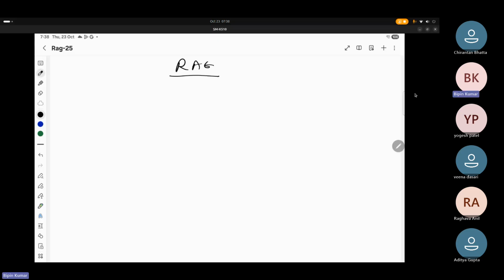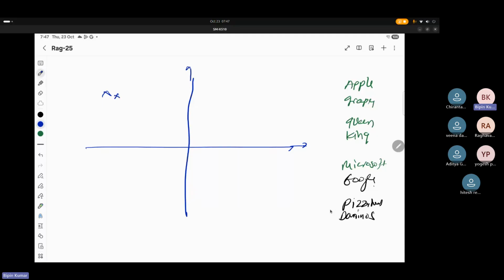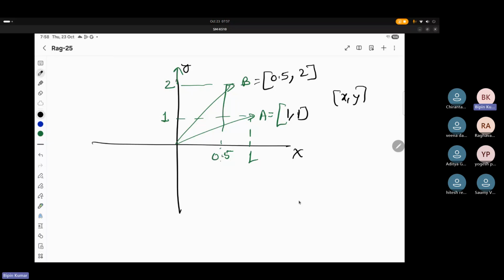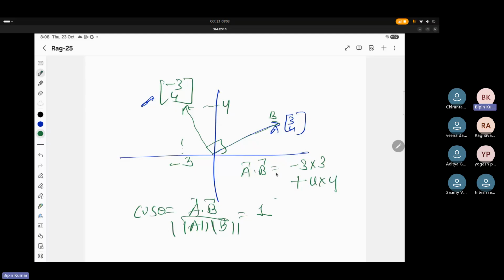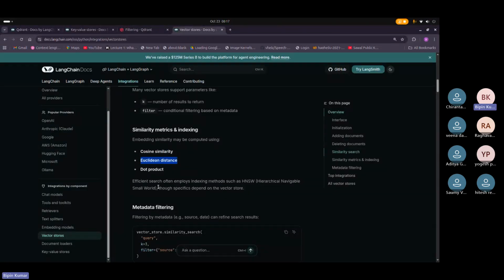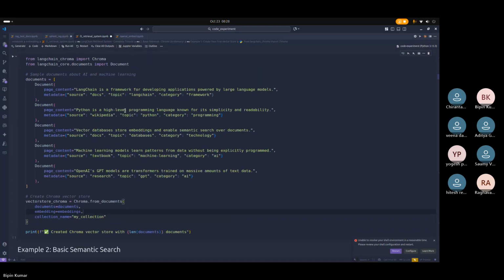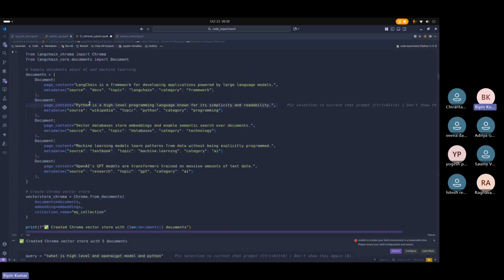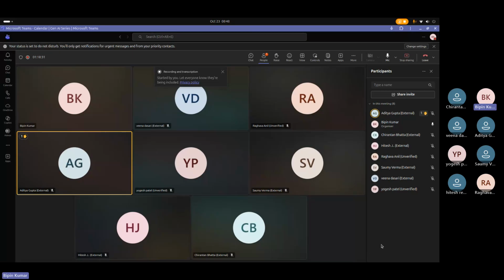Lecture 18: Mastering Vector Similarity Metrics - Cosine Similarity, Distance & Semantic Search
In this comprehensive lecture, we dive deep into the mathematical foundations of vector similarity in RAG (Retrieval Augmented Generation) systems. Learn how vector databases actually work behind the scenes!
📚 What You'll Learn:
✅ Complete RAG pipeline recap (document loading, chunking, embedding, vector storage)
✅ Understanding vectors vs scalars and embedding dimensions
✅ Cosine Similarity - formula, calculation & intuition
✅ Cosine Distance - when and why to use it
✅ Euclidean Distance - measuring shortest distance between vectors
✅ Hands-on semantic search with ChromaDB
✅ Similarity search with scoring
✅ Introduction to advanced vector databases (Quadrant)
🔑 Key Concepts Covered:

How embedding models capture semantic meaning
Vector representation in 2D space (visualized examples)
Dot product and norm calculations
Similarity ranges: cosine similarity (-1 to 1), cosine distance (0 to 1), Euclidean distance (0 to ∞)
Practical code examples with OpenAI embeddings
Real-world implementation with LangChain

💻 Practical Implementation:

Setting up vector stores with ChromaDB
Creating retrievers with invoke functions
Similarity search vs similarity search with scores
Understanding k-parameter for top results

🎓 Perfect for:

AI/ML Engineers learning RAG systems
Developers building chatbots with vector databases
Anyone preparing for Gen AI interviews
Students wanting to understand embeddings deeply

⏭️ Coming Next: Quadrant DB, hybrid search, metadata filtering, and building production-ready RAG systems!
📌 Prerequisites: Basic understanding of Python and embeddings
🔗 Course Progress: Part of comprehensive Gen AI Series focusing on LangChain, LangGraph, and production AI systems